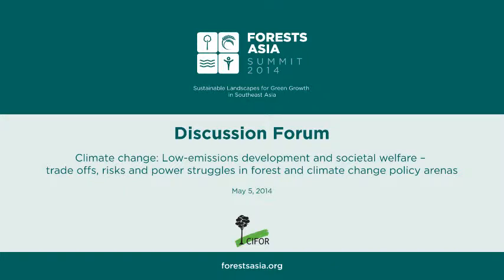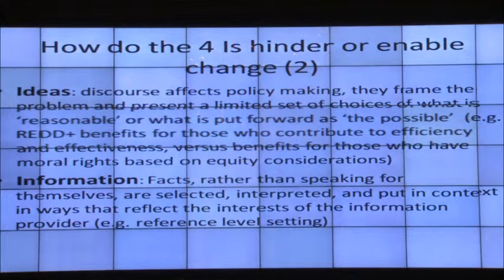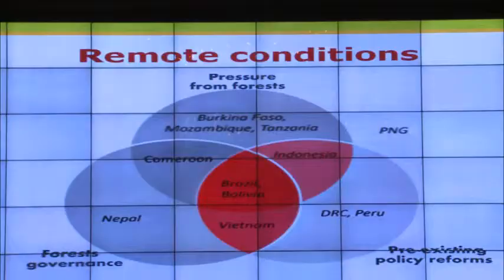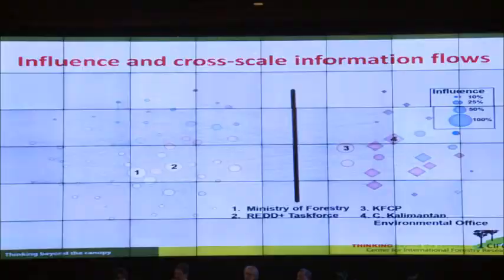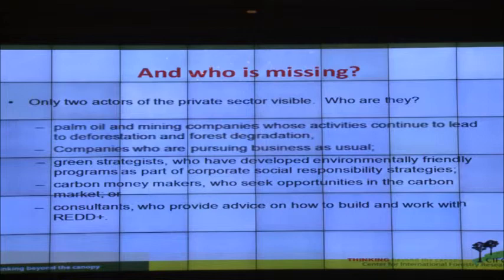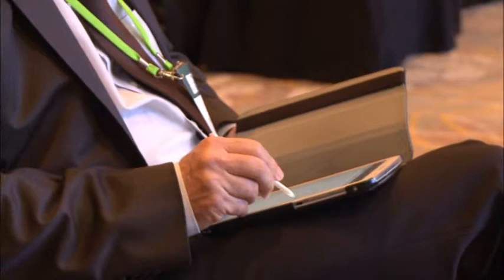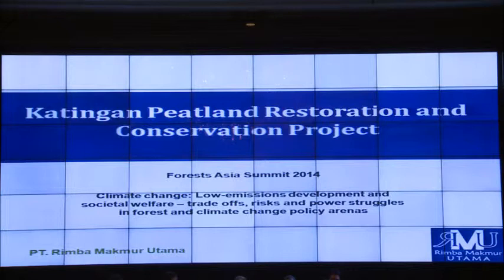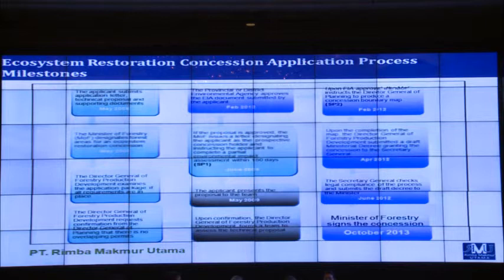Forests Asia 2014 - Day 1 Discussion Forum, Low emissions development and societal welfare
Watch this discussion forum on low emissions development and societal welfare - trade offs, risks and power struggles in forest and climate change policy arenas, from the first day of Forests Asia 2014.

Moderator:

Louis Verchot
Director, Forests and Environment Research, Center for International Forestry Research

Speakers:

Dharsono Hartono
President Director, PT Rimba Makmur Utama

Monica Di Gregorio
Senior Associate, Center for International Forestry Research

Iman Santoso
Senior Terrestrial Policy Adviser, Conservation International

1:27:43

Monday, 5 May 2014.

Forests Asia Summit, 5-6 May 2014, Jakarta,